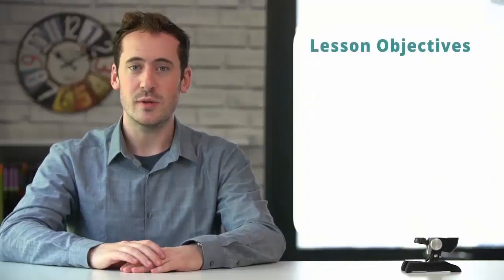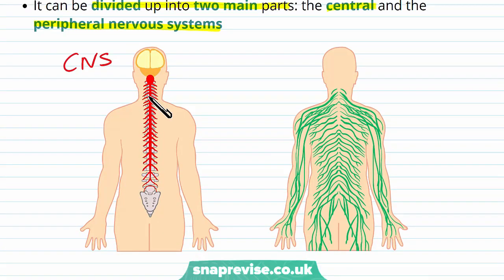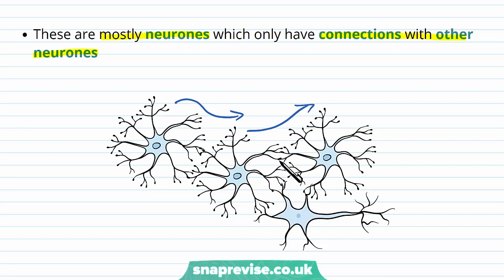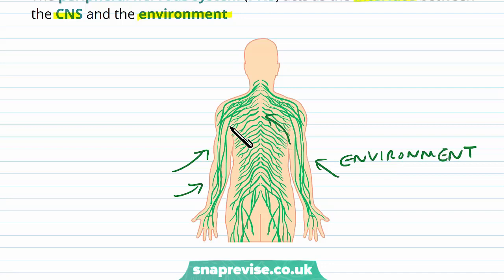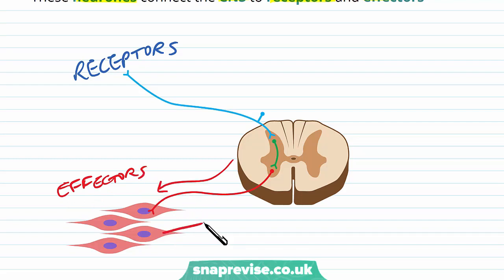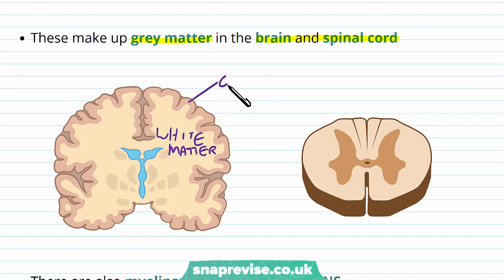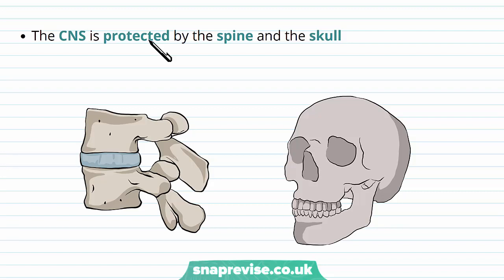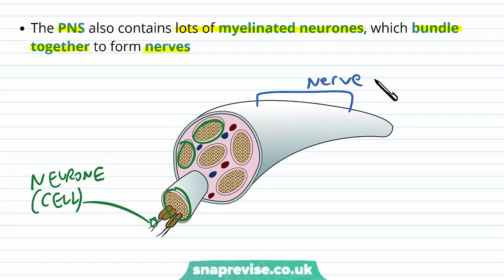Nervous System: Central and Peripheral Systems | A-level Biology | OCR, AQA, Edexcel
Nervous System: Central and Peripheral Systems in a Snap! created by Adam Tildesley, Biology expert at SnapRevise and graduate of Cambridge University.

The key points covered of this video include:

 1. The Central Nervous System
 2. The Peripheral Nervous System
 3. Features of the CNS and PNS

The Central Nervous System

The nervous system is what we call the network made of all the neurones in the body. It can be divided up into two main parts. It can be divided up into two main parts: the central and the peripheral nervous systems. The central nervous system (or CNS) is mostly made up of relay or intermediate neurones. These are mostly neurones which only have connections with other neurones. The central nervous system makes up the brain and the spinal cord. The central nervous system is the central part of the nervous system, composed of the brain and spinal cord.

The Peripheral Nervous System

The peripheral nervous system (PNS) acts as the interface between the CNS and the environment. The PNS is made up of motor and sensory neurones. These neurones connect the CNS to receptors and effectors. The peripheral nervous system is made of sensory and motor nerves connecting the sensory receptors and effectors to the CNS.

Features of the CNS and PNS

Many nerves in the CNS are unmyelinated. These make up grey matter in the brain and spinal cord. There are also myelinated neurones in the CNS. These make up the white matter of the brain and spinal cord. The CNS is protected by the spine and the skull. The PNS also contains lots of myelinated neurones, which bundle together to form nerves.

Summary

The central nervous system mostly contains relay neurones
It is made up of the brain and spinal cord
The peripheral nervous system carries signals to and from the CNS
It is made up of sensory and motor neurones
Myelinated nuerones make up the white mater in the CNS
Unmyelinated neurones make up the grey matter in the CNS
Neurones in the PNS bundle together into nerves